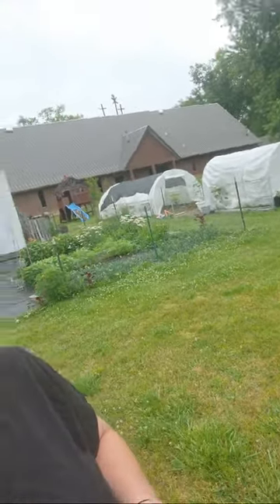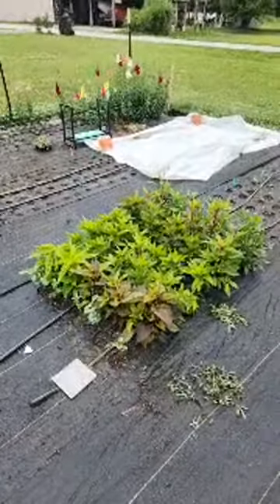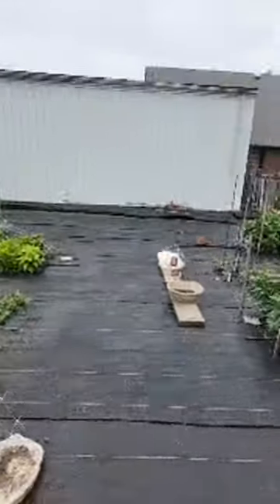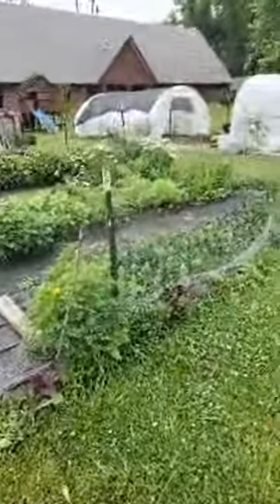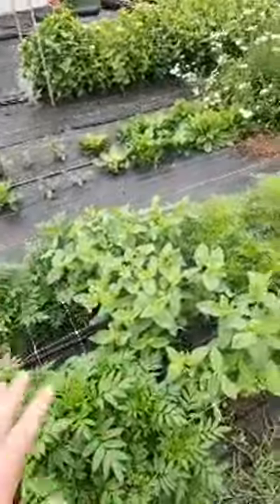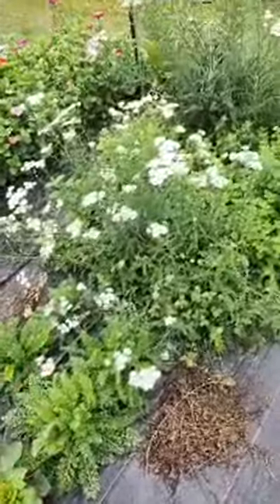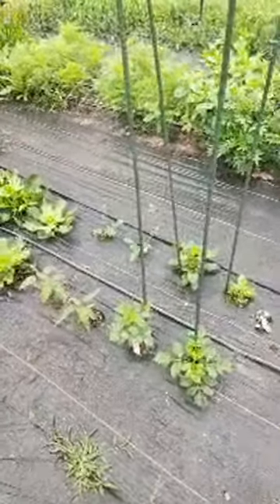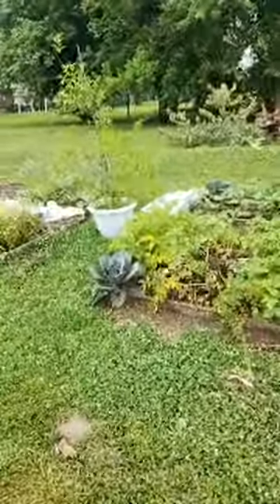💐🌻 Let's Take A Cut-Flower Farm Tour! | Snapdgragons Lisianthus Sunflowers Zinnias Cosmos Marigolds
Let's Take a Farm tour together!

Grow lights I use:

Fertilizer I use for my SEEDLINGS:

Fertilizer I use in the garden:

Some of my favorite products to use are:

Sta-green Vermiculite
Sta-green Perlite